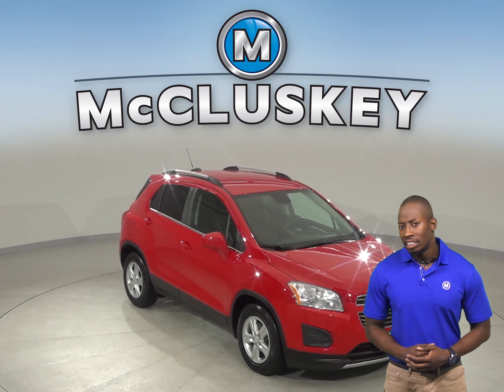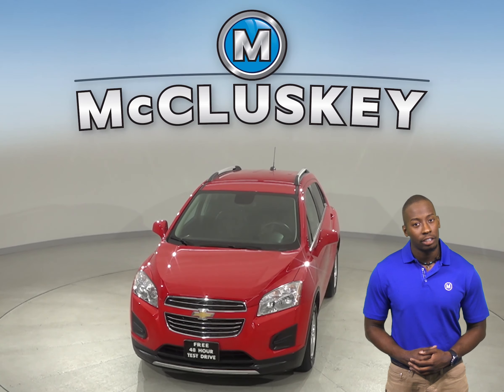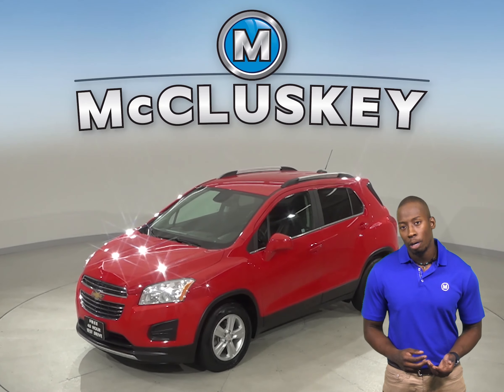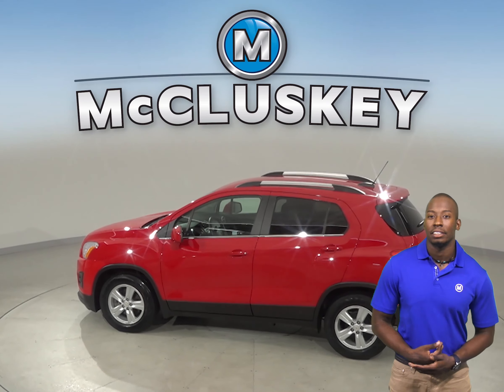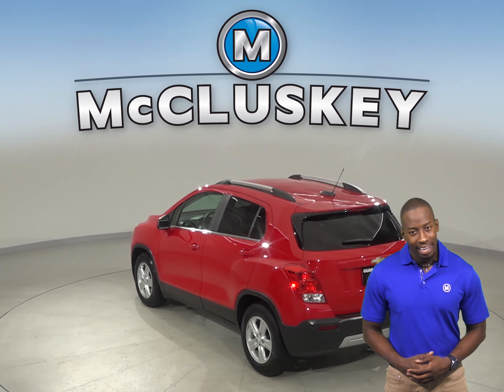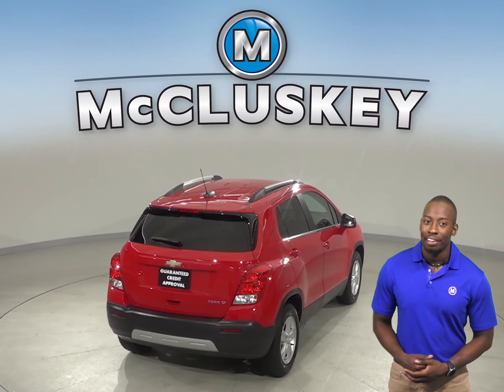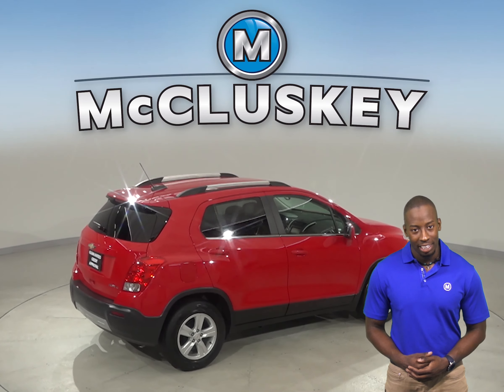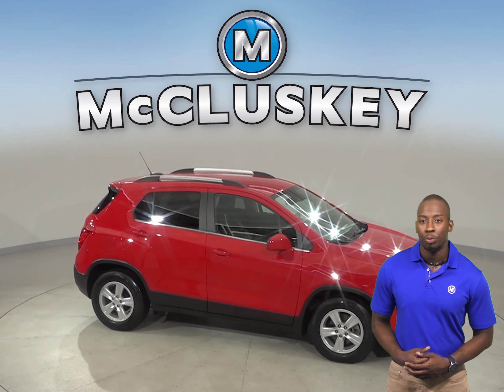A14607GP Used 2016 Chevrolet Trax Red SUV Test Drive, Review, For Sale -